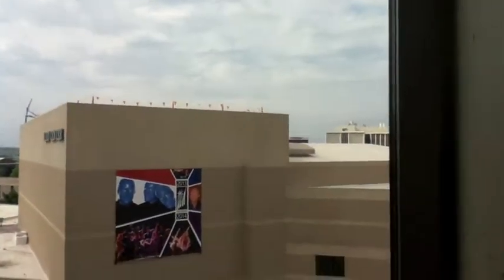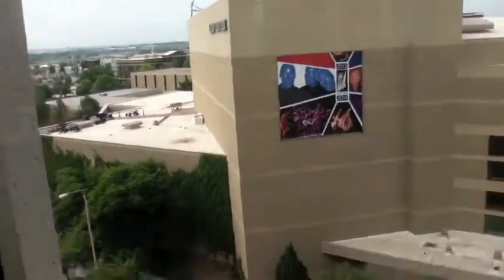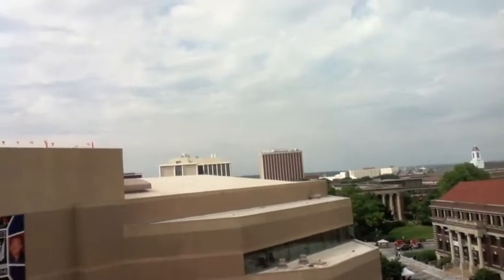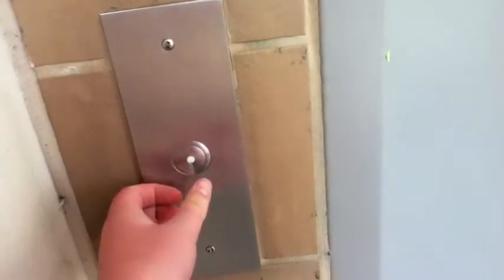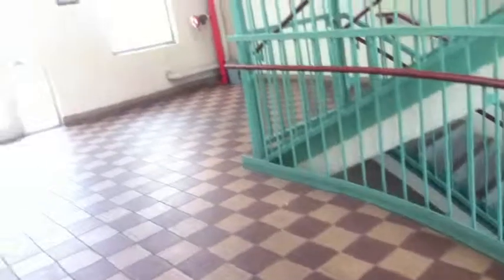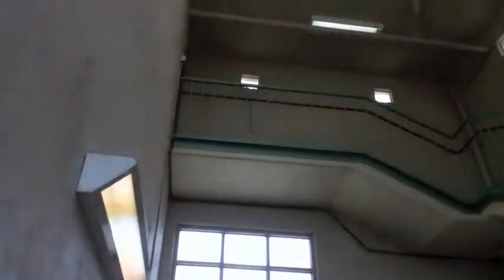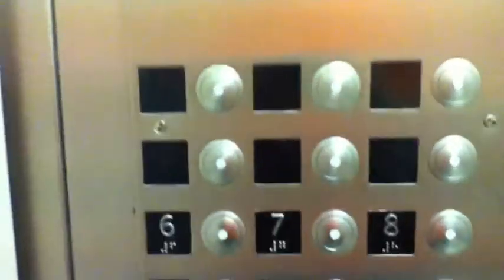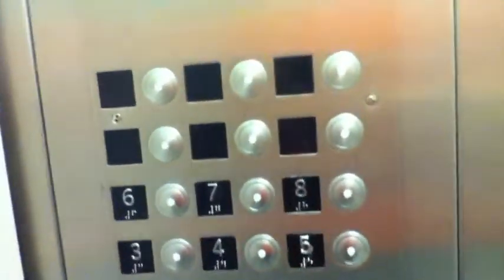Montgomery Traction Elevator at the Que Place Garage(East) Lincoln, NE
Listen to the LOUD motor in the machine room. This is a nice elevator aside from the rattles and jolts it sometimes made.